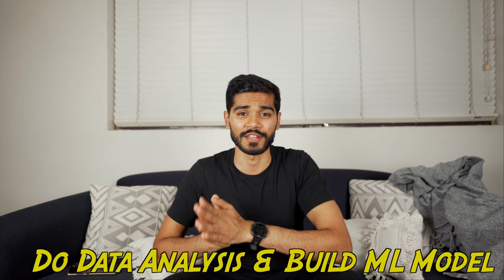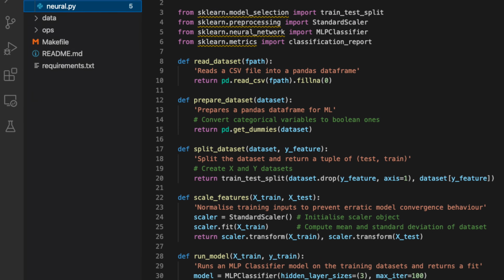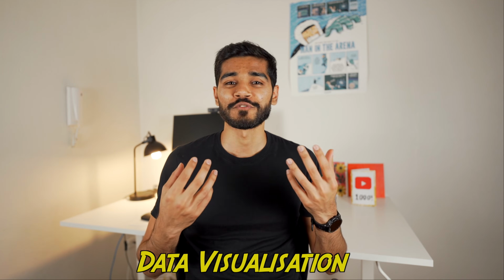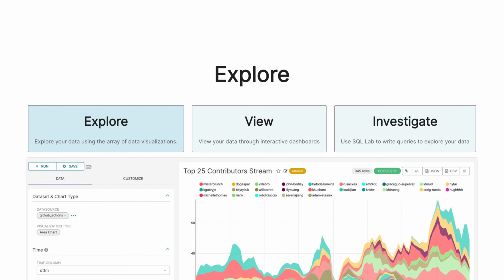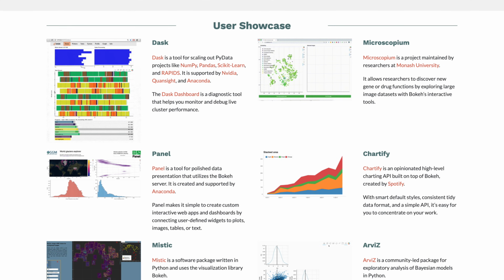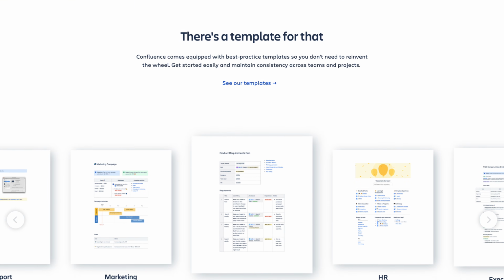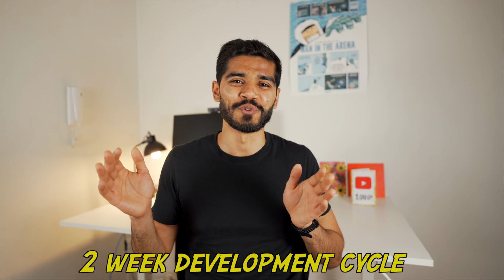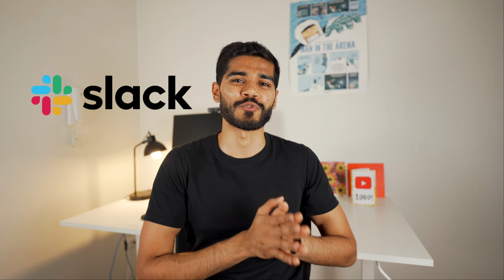Tools For Data Science - What I use EVERYDAY as a DS!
As a data scientist, you use a variety of tools to do data analysis, data processing, data visualisation and project management/organisation. Some of these tools will be specific to the company you work at, others will be fairly general.

First we will talk about the data and tech related tools that I use. Even if you are not working yet, it's good to familiarise yourself with some of these as they are quite useful in your daily workflow. Then I will talk about the project management and team work tools that I use.

Data Analysis/Wrangling

- Jupyter Lab
- Sublime
- Iterm
- Github/Bitbucket

Project Management

- Slack
- Confluence
- Notion
- Jira/Asana
- Google Suite
- Mira Board

Personalised Coaching
BOOK a 1 on 1 Data Science Career Coaching Session with me

🚀 About Me
I'm Samanvay Karambhe, a data scientist and a rocket scientist working in Sydney, Australia. I make videos about AI, Space & books. In my spare time, I enjoy long distance running, reading and cooking.